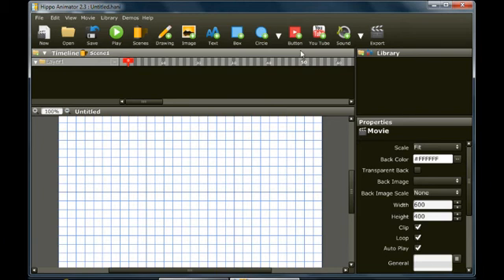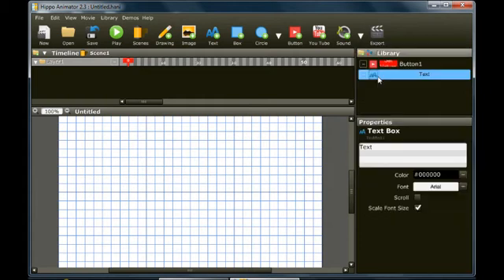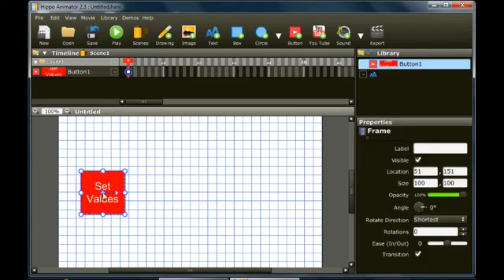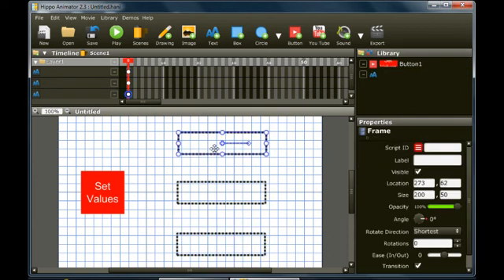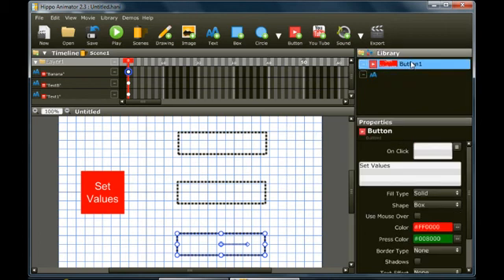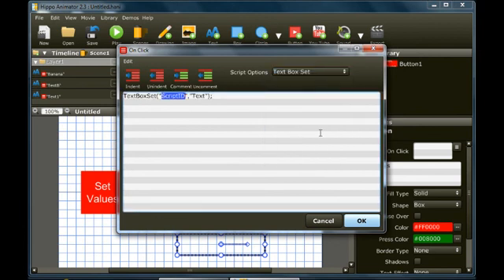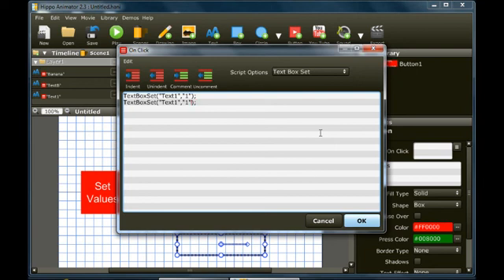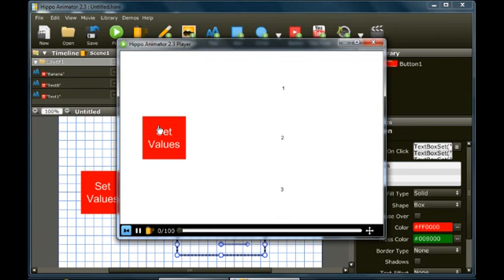Understanding Script ID : Hippo Animator Tutorial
This tutorial demonstrates how to use Script ID in Hippo Animator.